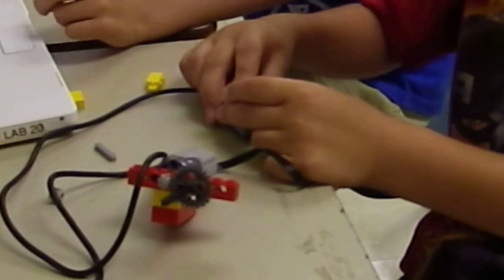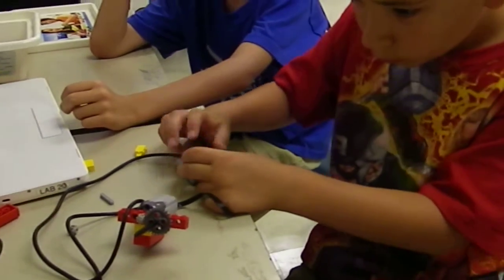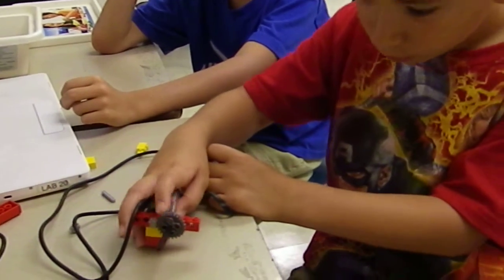2012_A3_029